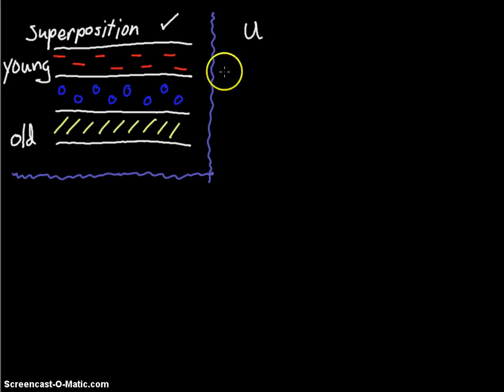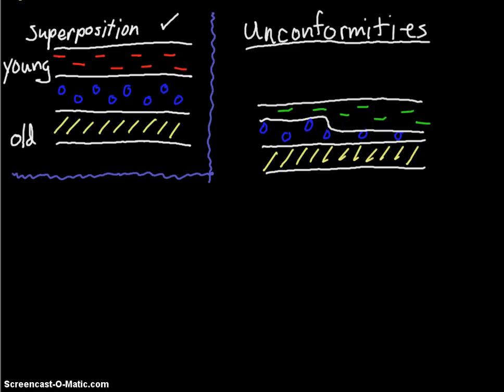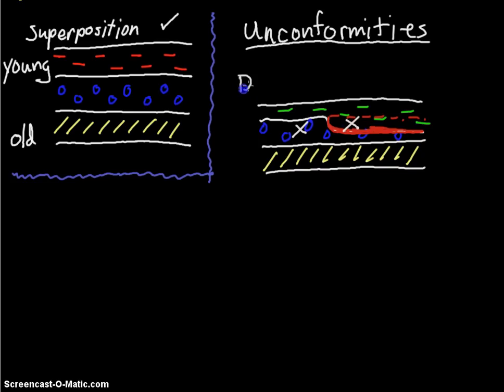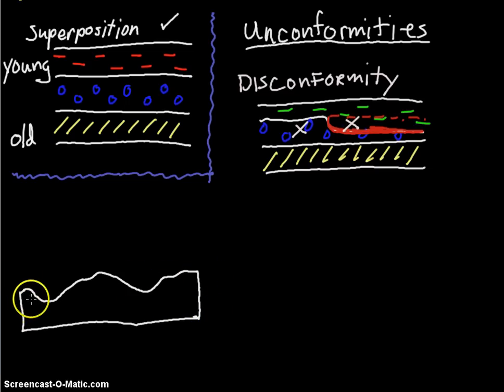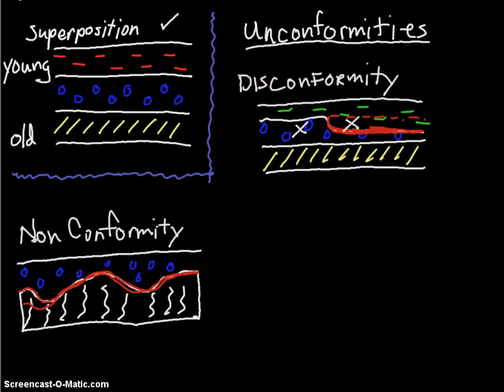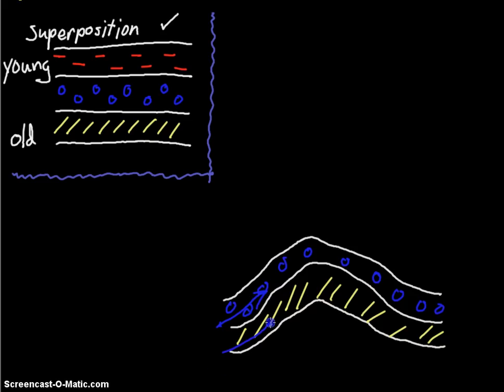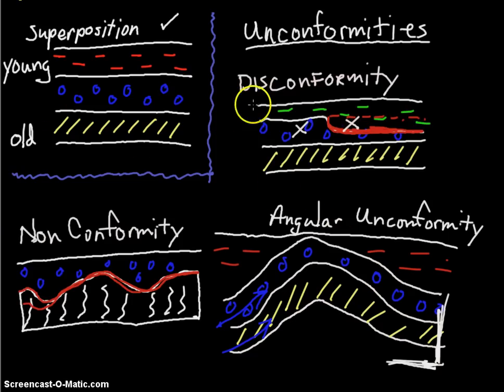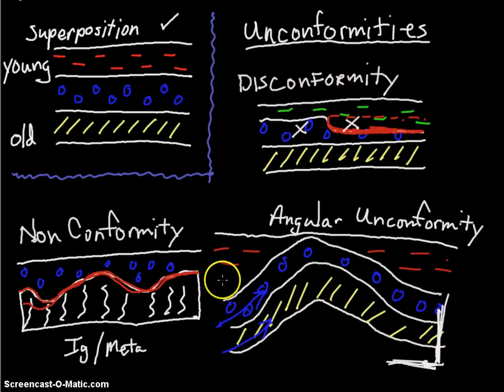unconformaties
FOUR Questions:
1. what are the 3 types of unconformities?
2. What is the cause of a disconformity?
3. What causes a non-conformity?
4. what causes an angular unconformity?